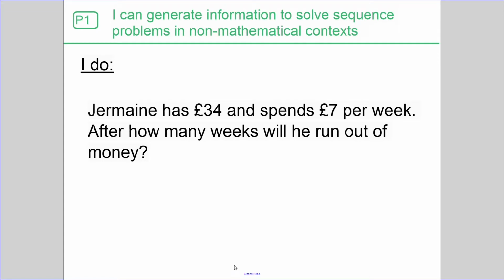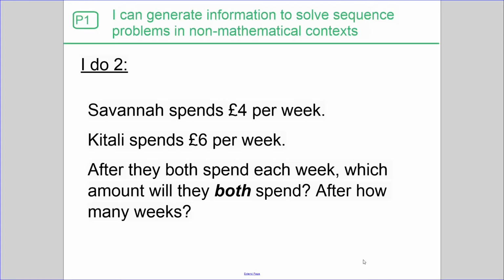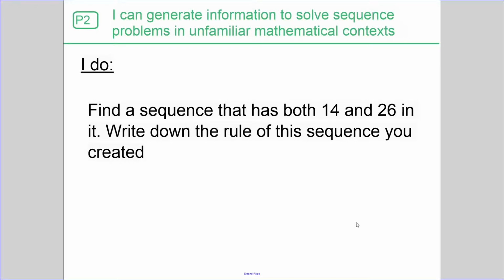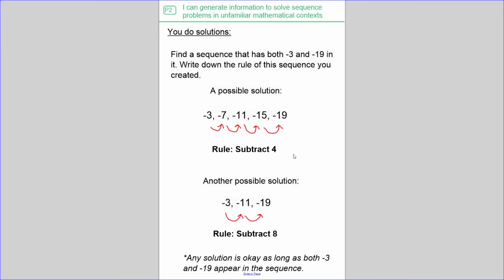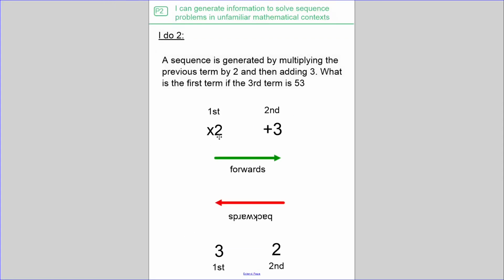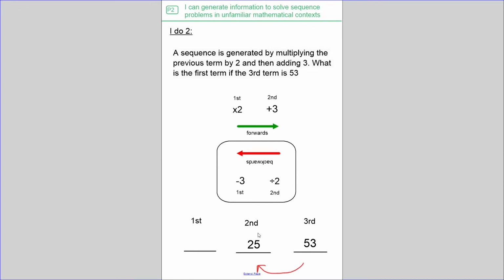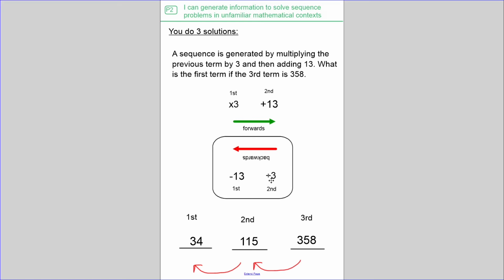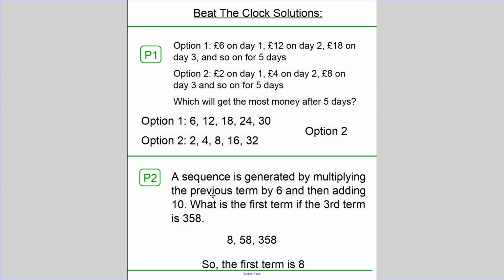Sequences (5) P1-P2